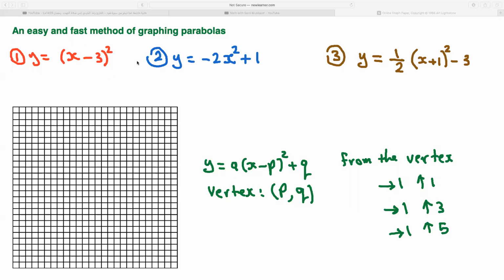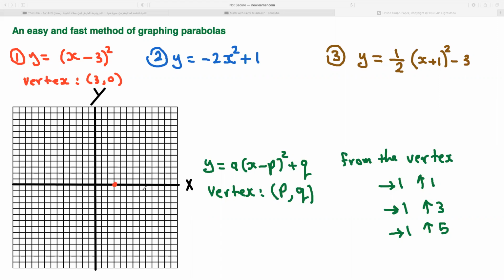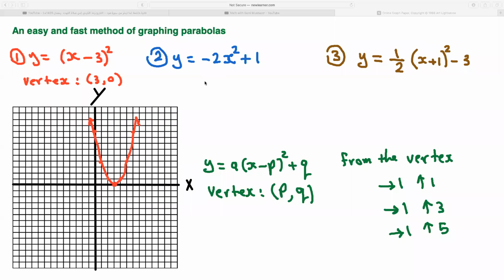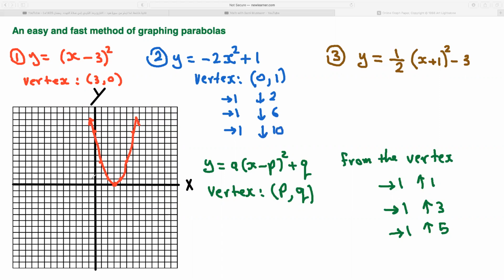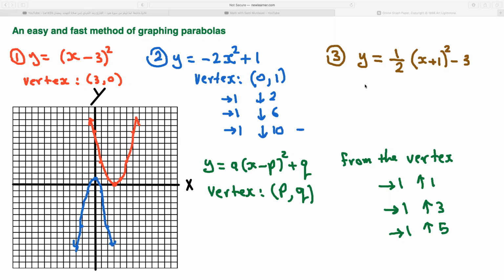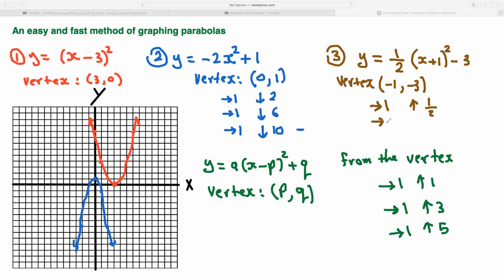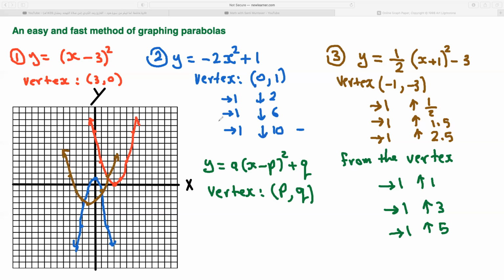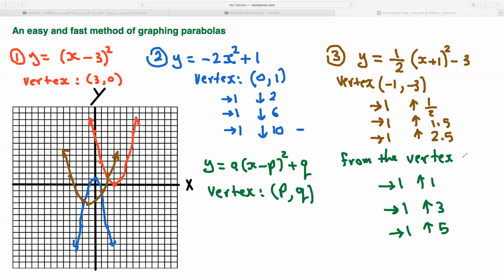Graphing Parabolas, Using the Vertex and Axis of Symmetry.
From the vertex out 1 up 1, out 1 up 3 and out 1 and up 5.